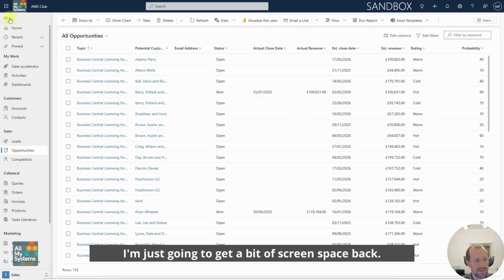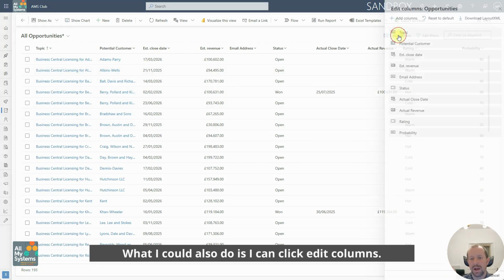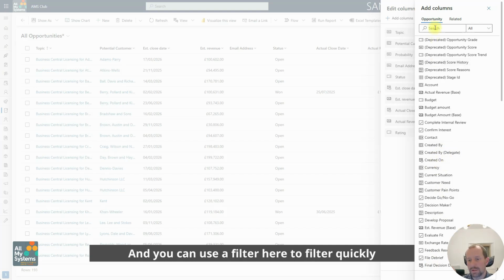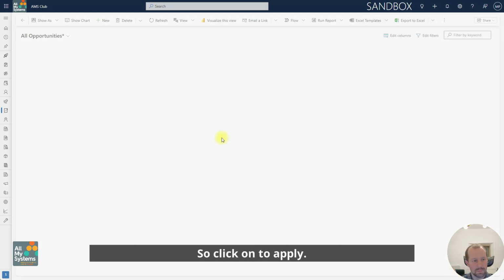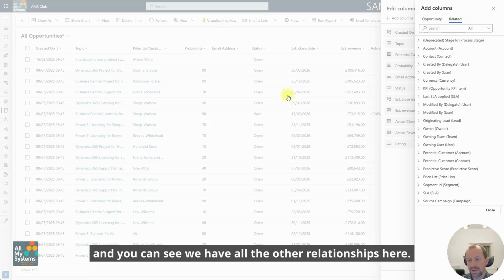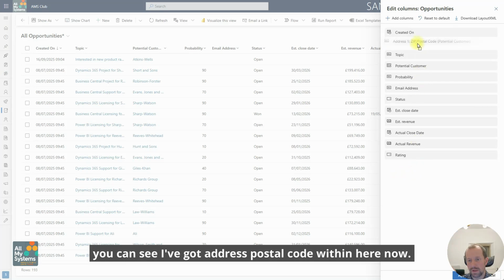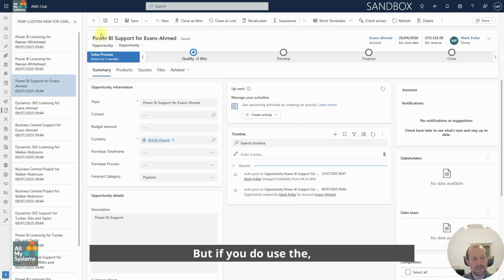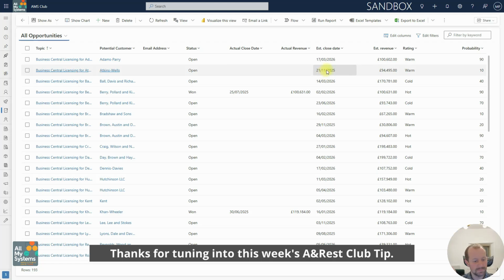How to customise views in Dynamics 365 Sales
Here’s what you’ll learn:
-How to reorder columns with simple drag and drop
-How to add new fields from the table
-How to include data from related tables like account or owner
-How to filter by any other field